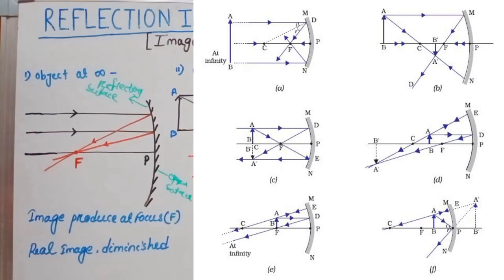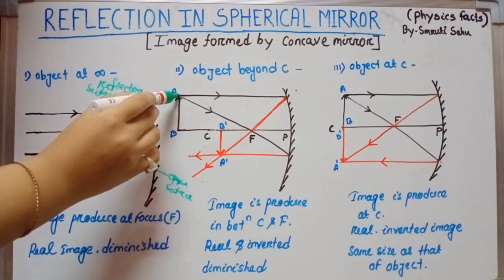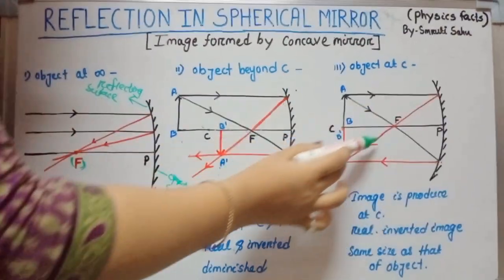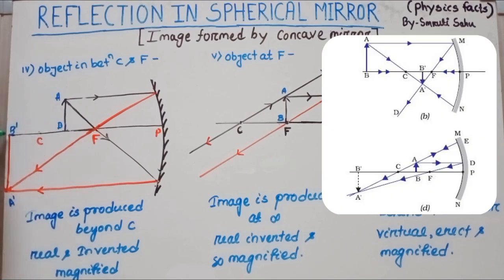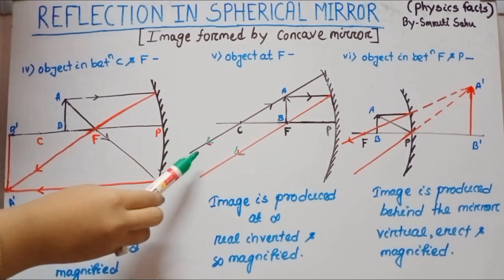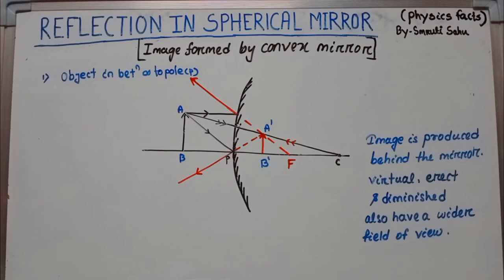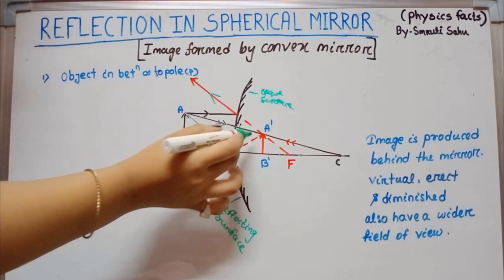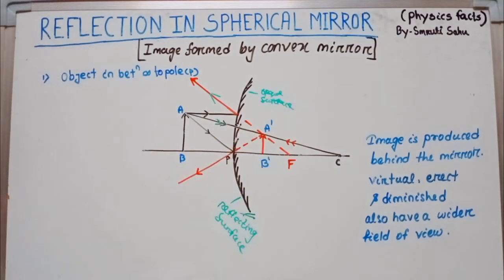Image formed by spherical mirror | Ray optics part -1.5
Image formed by spherical mirror ( both concave mirror & convex mirror )

Nature and size of image formed by both concave mirror & convex mirror.